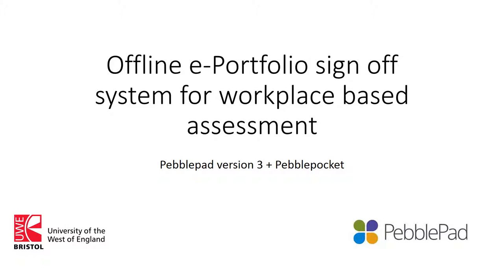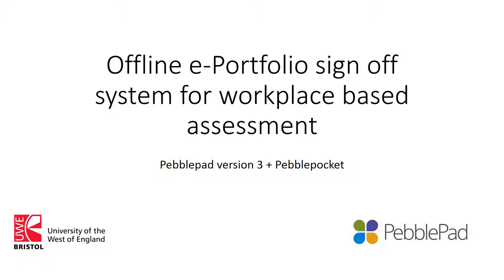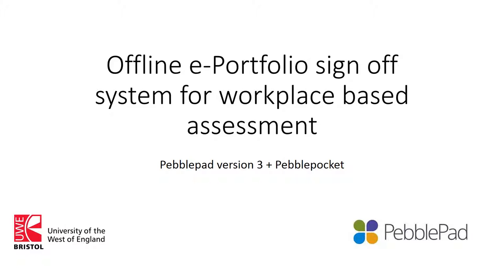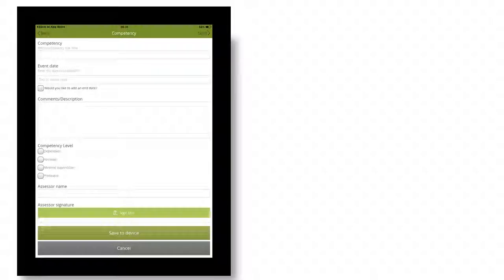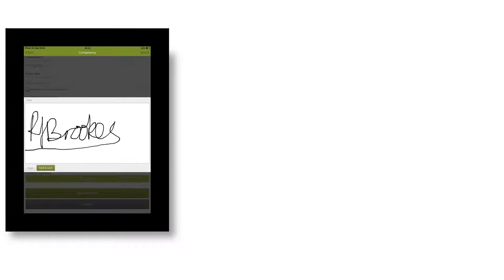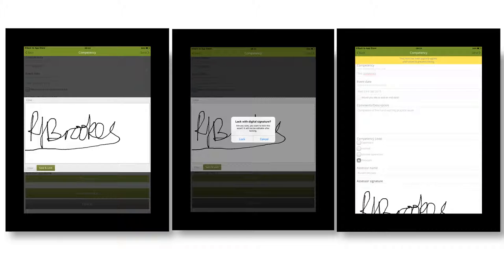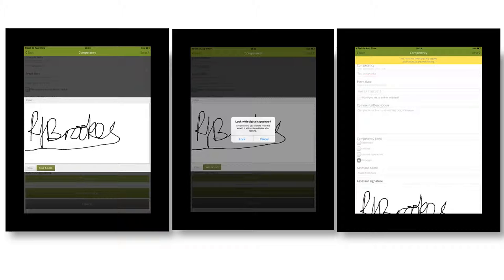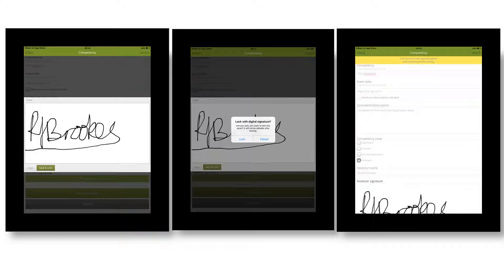Offline e-Portfolio sign off system for workplace based learning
Quick note to self more than anything about a new feature within Pebblepad. This will revolutionize the way the system is used in work place based assessment. Love it.

Will need to see the price on making those forms though.